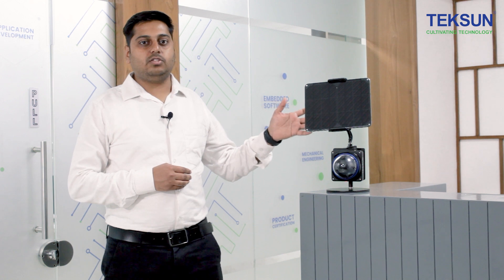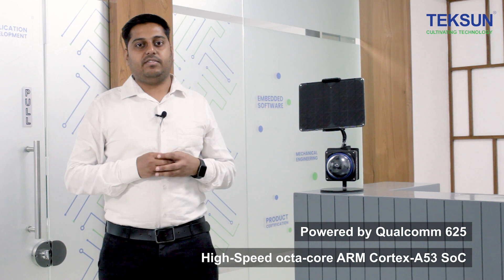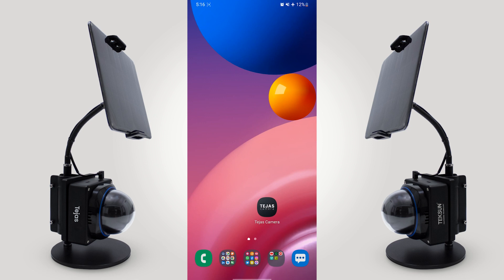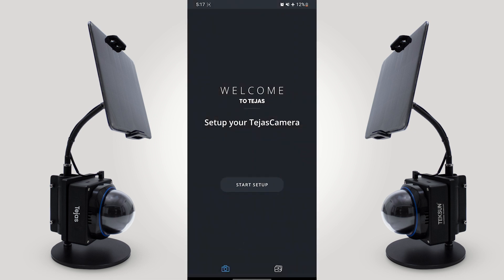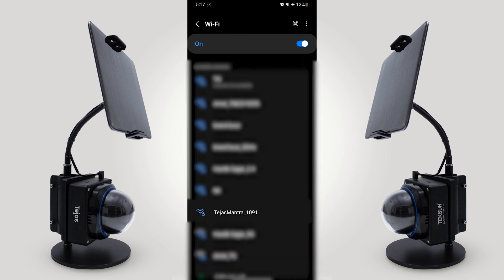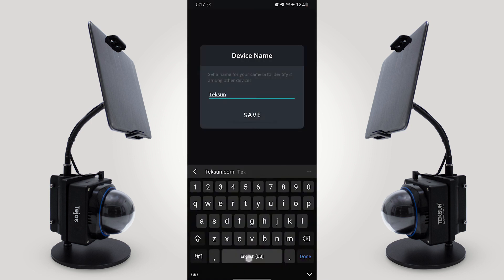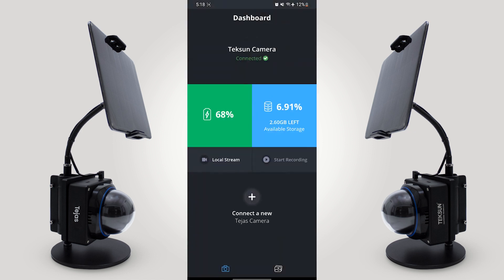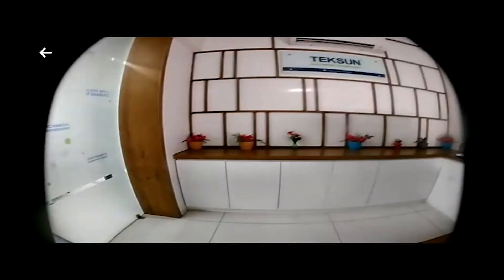Teksun Tejas IoT EDGE Artificial Intelligence Camera | WiFi | LTE | Solar Power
Tejas EDGE AI Camera runs with a self-sustainable power source of  9 Watt Solar Panel and 3500 mAh Battery, along with dual WiFi & LTE capabilities, making it a more powerful Artificial Intelligence enabled camera. Teksun Tejas EDGE AI Camera is powered by Qualcomm 625 high-speed octa-core ARM Cortex-A53 SoC, having a 2GHz CPU and dedicated GPU for running AI algorithms on Edge along with 2GB LPDDR3 memory & 256GB onboard storage.

Tejas Camera has a 5 MP camera sensor with fish eye 120-degree FOV(field of view) high definition lense for various use cases of IoT and AI. Teksun Tejas EDGE AI Camera is easy to mount on the wall and pole.

Teksun Tejas EDGE AI camera supports Teksun's proprietary Telep IPs of hardware-agnostic AI edge algorithms which includes

- Telep Fire & Smoke Detection,
- Telep Fall detection,
- Telep Safety Gear Detection,
- Telep Intrusion Detection,
- Telep Occupancy Detection,
- Telep Activity Recognition,
- Telep NLP,
- Telep body Skeleton based gesture recognition and
many more.